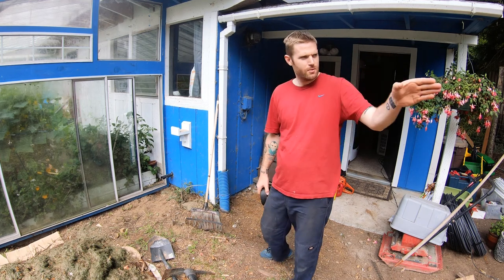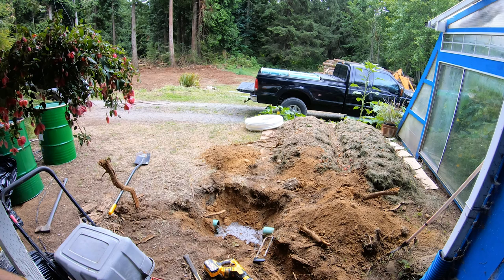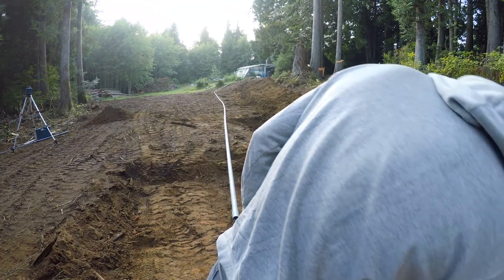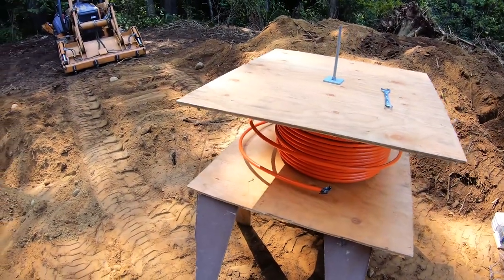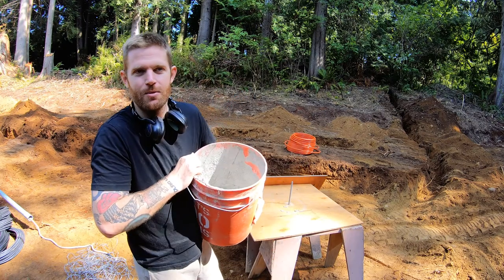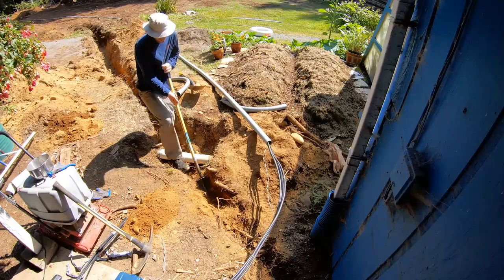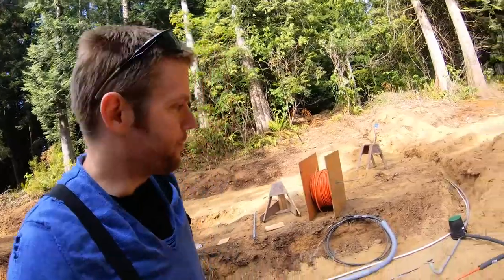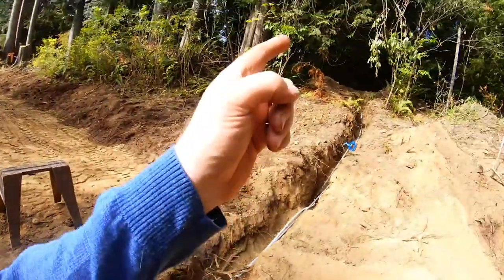Trenching Power and Water to Future Sawmill Building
In this video I lay 2" conduit and a water line to the future building.  The trench was about 175 feet long to the building.  I am running enough power to be able to set up a 100 amp sub panel in the new building.  This will be plenty to power the electric mill and the drying kiln.